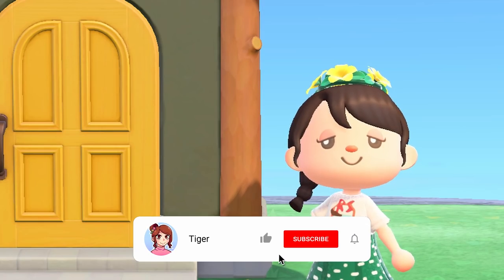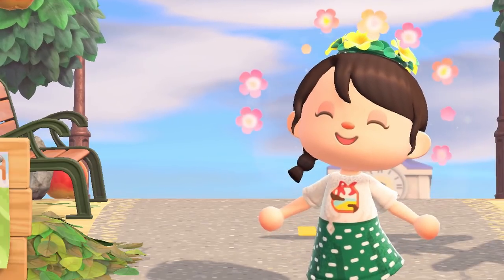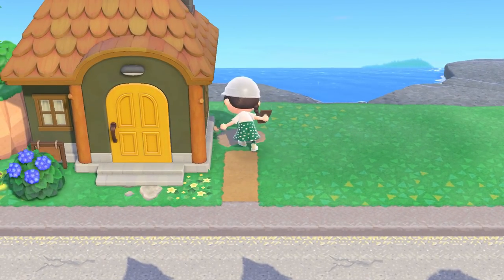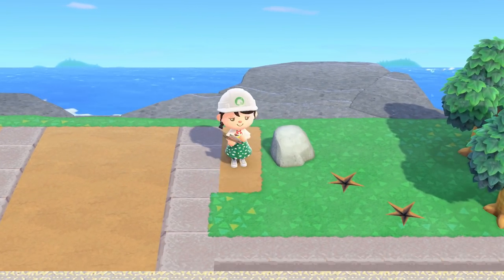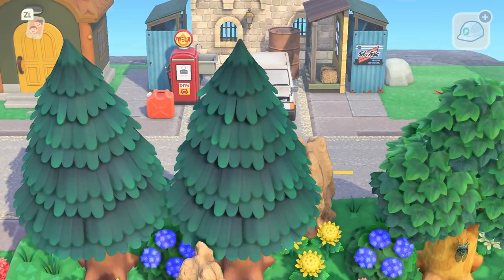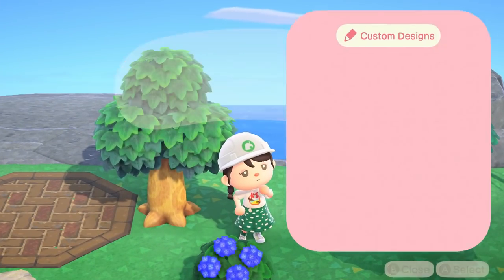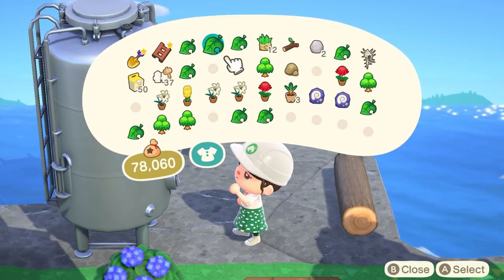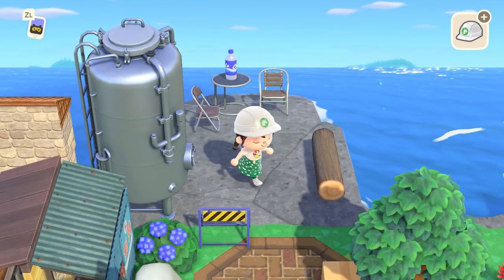building Boomer an AUTO SHOP! 🔧 (Sedona Ep #30)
❤️ Download Mac's World, a 3D mobile adventure/problem-solving game!

✨ codes used on sedona island ⬇️
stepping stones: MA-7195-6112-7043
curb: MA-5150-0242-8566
(unknown creator-DM me if this is by you!)
brick: (not the exact one but pretty similar): MA-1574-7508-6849
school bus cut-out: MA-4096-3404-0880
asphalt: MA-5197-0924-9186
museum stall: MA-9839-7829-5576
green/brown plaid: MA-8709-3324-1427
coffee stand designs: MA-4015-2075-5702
realistic ACNH leaf designs: MA-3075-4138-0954